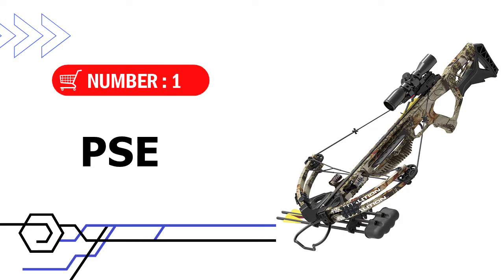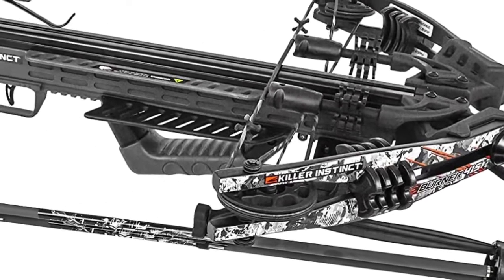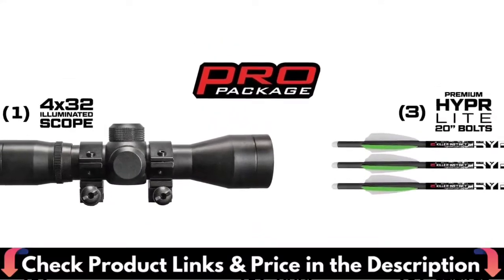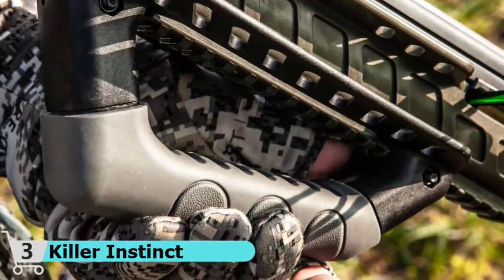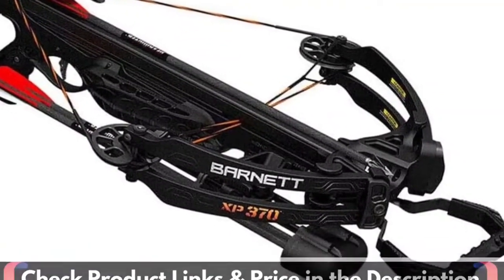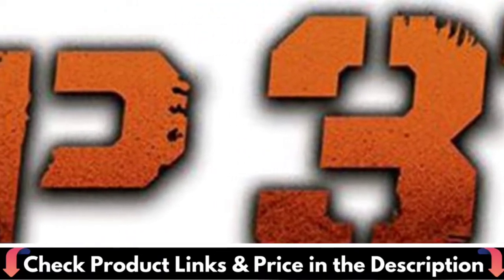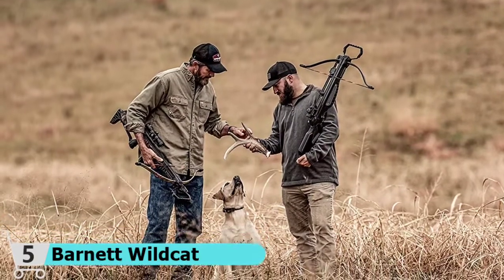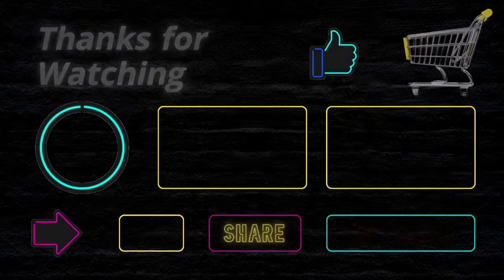🌟Top 5 Best Crossbow under $300 Reviews in 2023-2024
Are you looking for the best crossbow under 300 dollars? In this comparison 👇, only the best crossbow for the money we listed in today's top budget crossbow reviews video.

✅ Check the Top 5 Best Crossbow under $300 List ✅ ★UPDATED★

What We Do: Our expert team analyzes lots of best crossbow under $300. We also pick some best crossbow for the money and some best crossbow for beginners. We try our best to evaluate a number of crossbow under 500 or little bit of more in term of quality but in budget.  We hope this video will assist you to find a best hunting crossbow to meet your criteria.